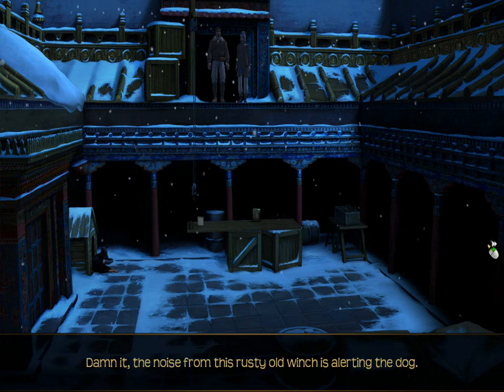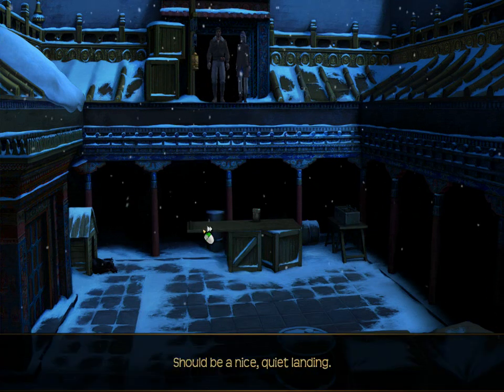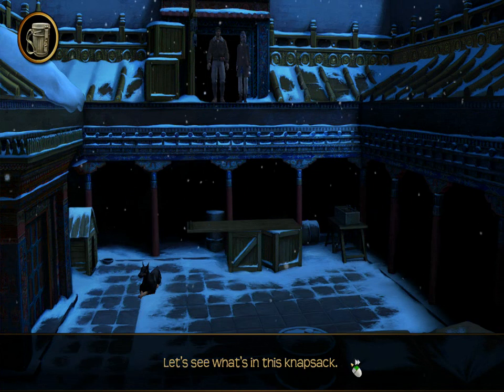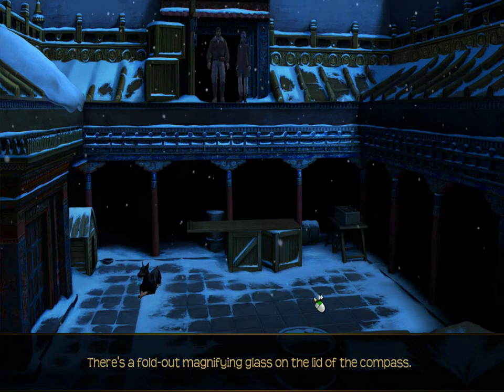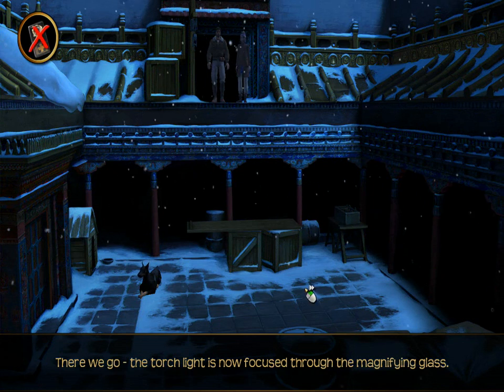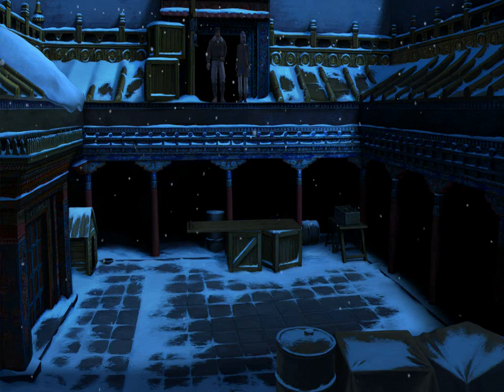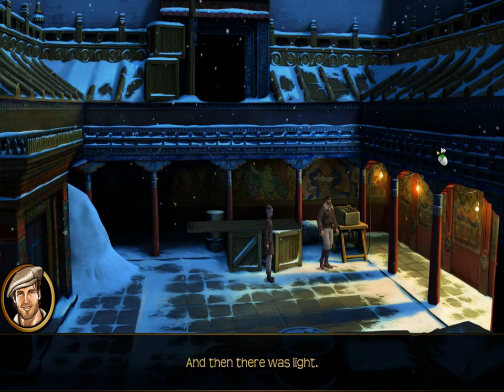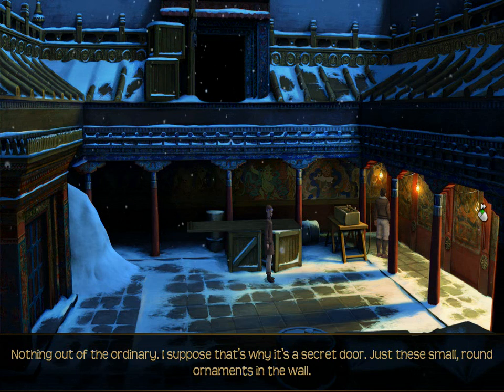Lost Horizon Walkthrough part 13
Chapter 2 -- The secret in the mountains
Solving the puzzle with "somewhat" tangled cables.